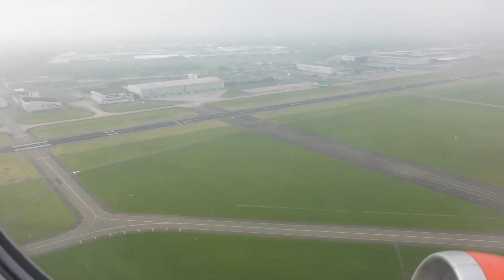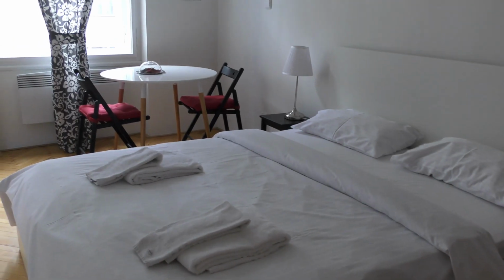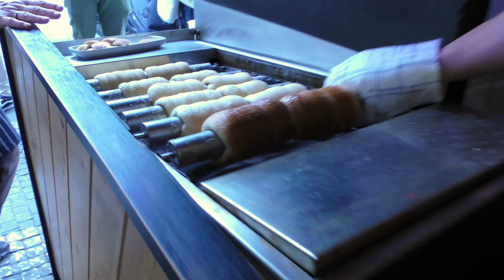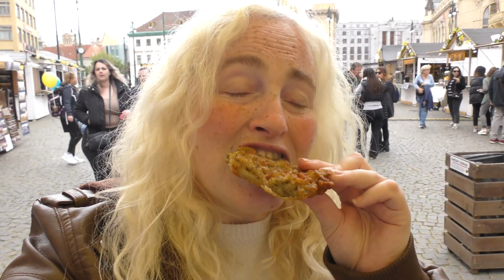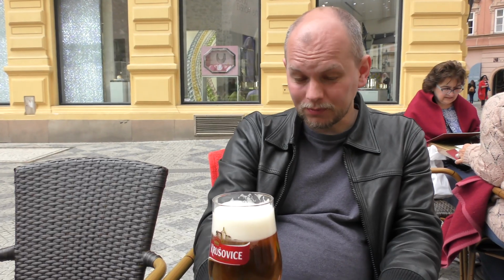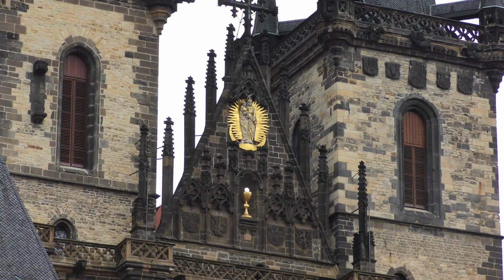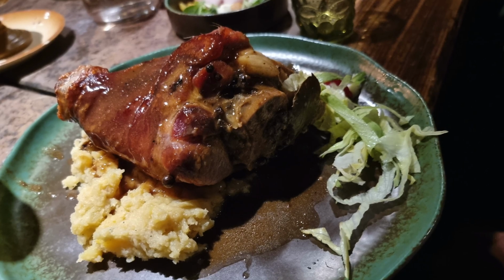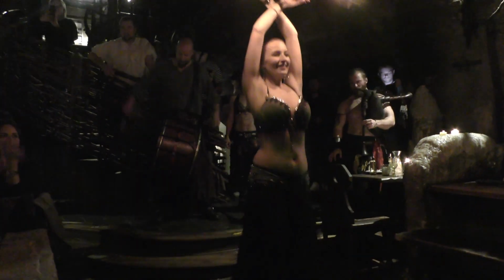OUR AMAZING FIRST DAY IN THE CITY OF PRAGUE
Its time for another travel adventure and this time we are headed to the beautiful city of Prague in the Czech Republic! so join us on our amazing first day in the city of Prague! I cant wait to explore :D Big thanks to David (Dear Mlother) for the great suggestions :D

Hope you enjoy the series and enjoy exploring India with me. Keep in touch. Video filmed in (4K)